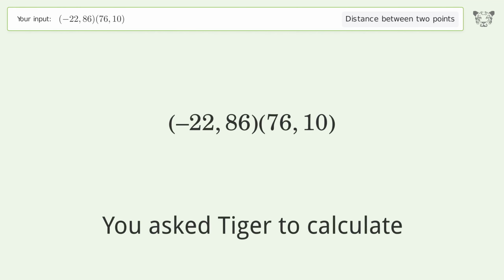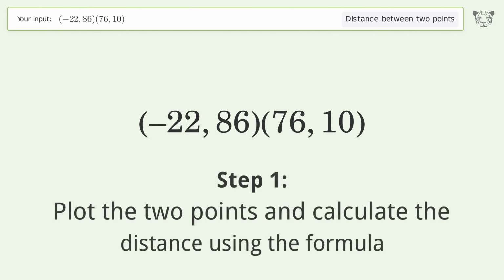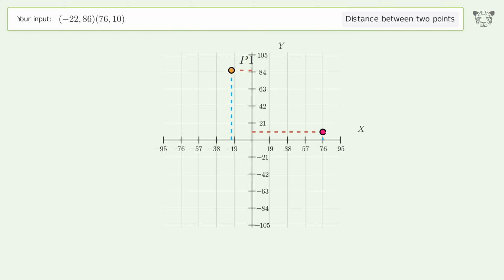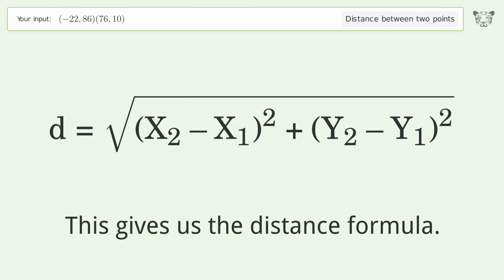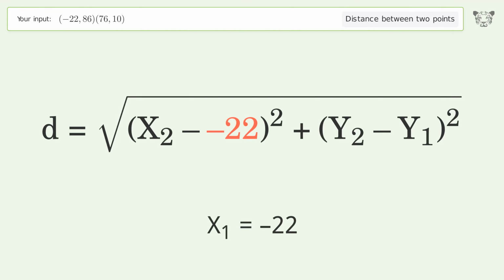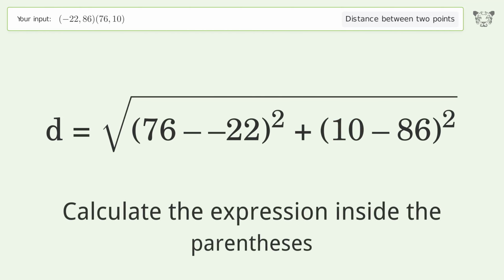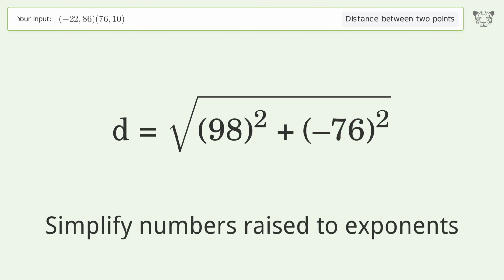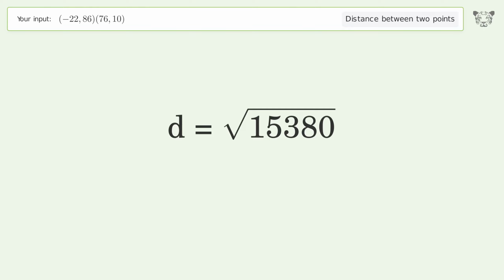Find the distance between two points p1 (-22,86) and p2 (76,10): Step-by-Step Video Solution